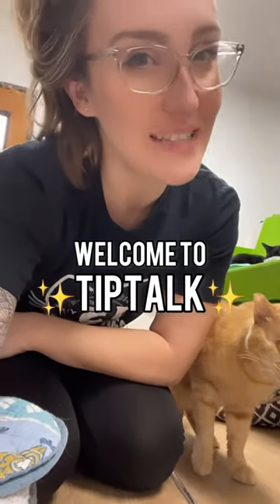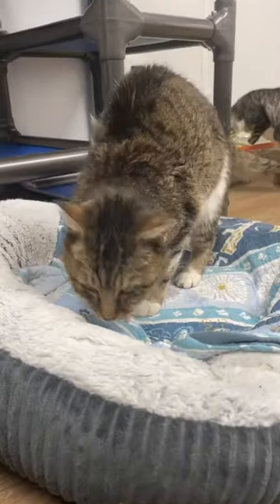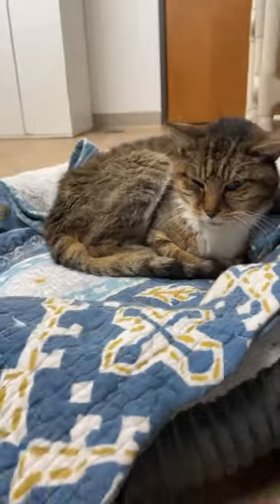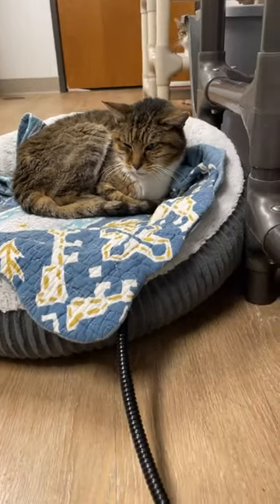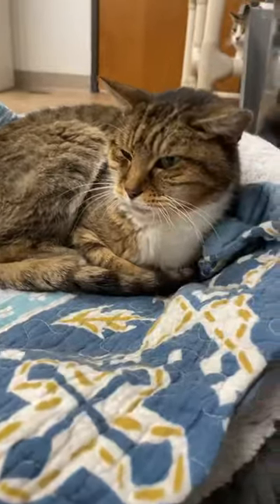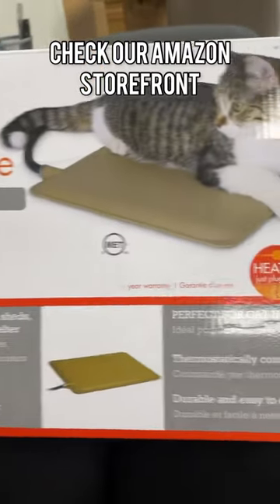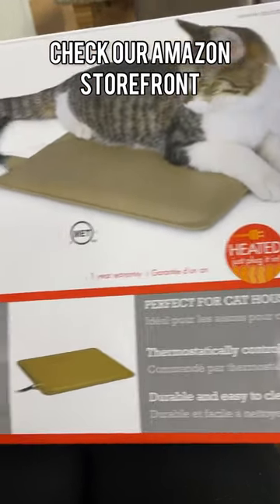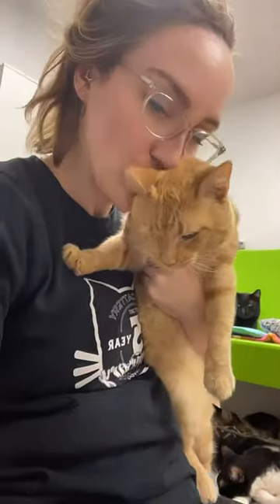Tip Talk ~ Senior Cats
You can find this heating pad for your senior kitties or outdoor cat